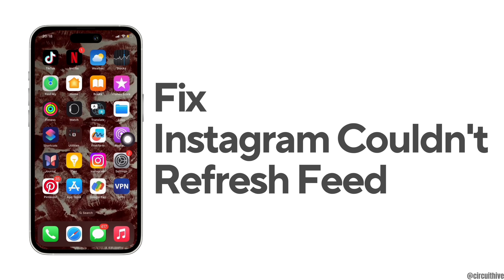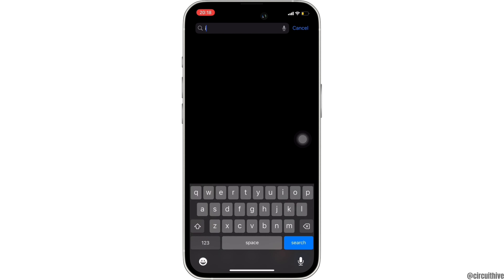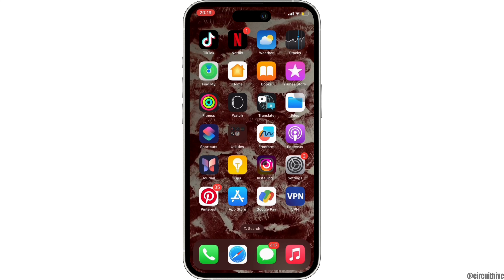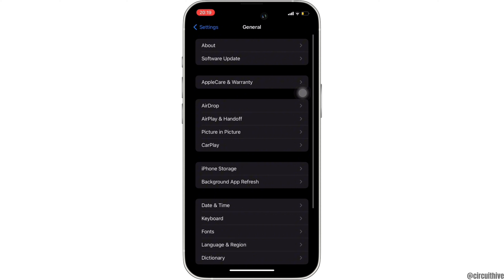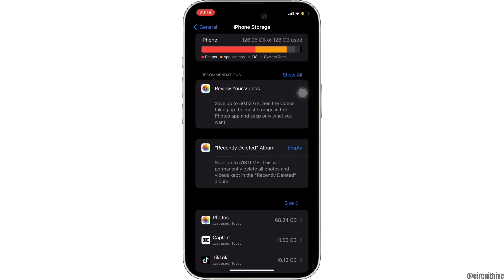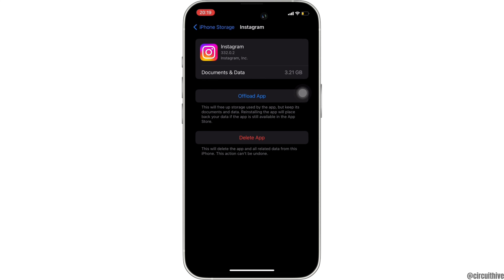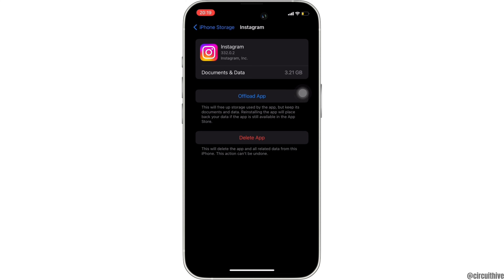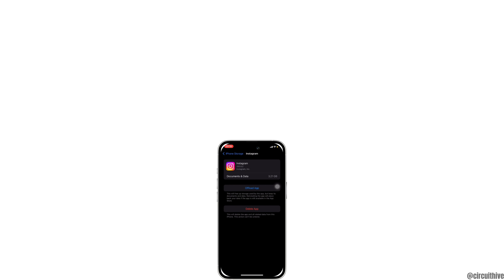How to Fix Instagram Couldn't Refresh Feed iPhone! [Not Loading Pictures]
How to Fix Instagram Couldn't Refresh Feed on iPhone! [Not Loading Pictures]

Experiencing issues with Instagram not refreshing your feed or loading pictures on your iPhone in 2024? This guide provides step-by-step instructions to help you troubleshoot and fix the problem quickly and efficiently. Follow this detailed tutorial to resolve the issue and get your Instagram feed loading smoothly again.

In this tutorial:
0:00 - Introduction
0:05 - How to Fix Instagram Couldn't Refresh Feed on iPhone! [Not Loading Pictures]

Learn how to fix the "Couldn't Refresh Feed" issue on Instagram for iPhone in 2024 using this comprehensive guide. This video covers various troubleshooting steps to ensure you can resolve the problem without any hassle.

Fix Instagram feed issues on your iPhone effortlessly by following this guide in 2024!